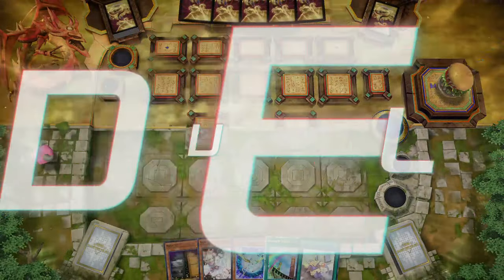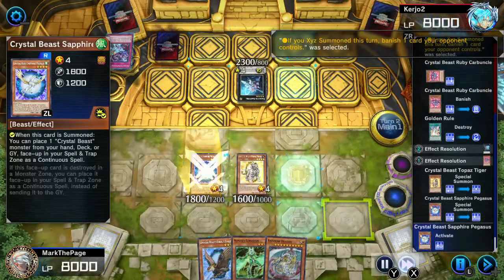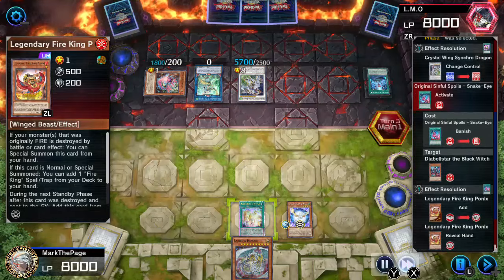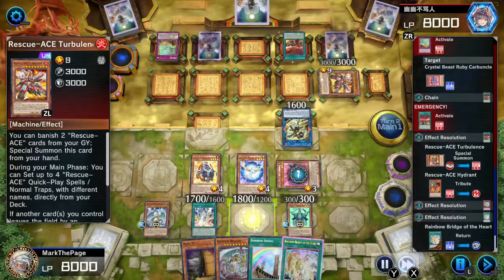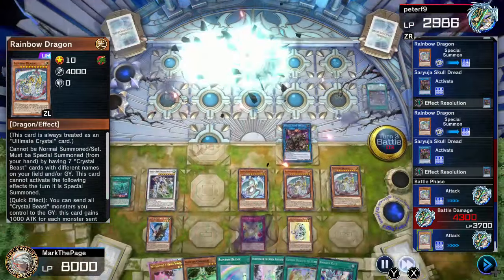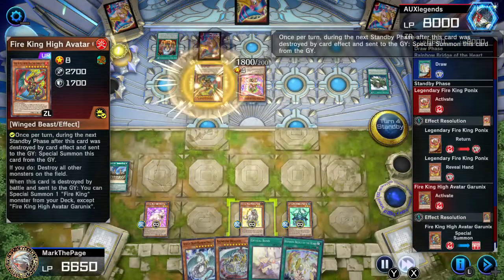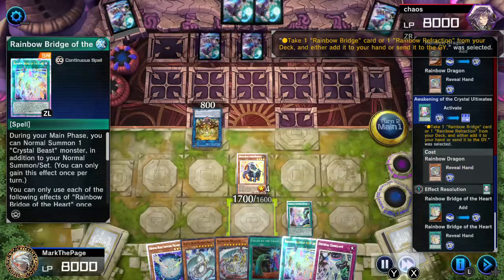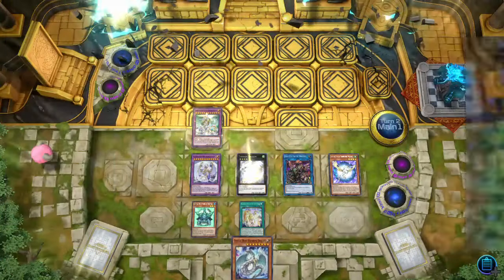Crystal Beast Turbo VS Master Duel: Commentated replays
Crystal Beast Turbo, combo control, and Rainbow Dragon take on Diamond-rank Master Duel. Does this count as a series now?

If you want to learn more about how to play Crystal Beast turbo & Rainbow Dragon, whether for Master Duel or TCG, check out my guide video for Crystal Beast turbo. I've got other deck guides too.

I vlog about Nintendo stuff, comedy stuff, thoughtful stuff, and apparently Yugioh now too.

00:00 the full combo
00:55 Exosister
01:39 the big Snake-Eye duel
03:53 Rescue-Ace
04:43 get your PhD in dueling here
05:46 Fire King
07:41 playing through Primal
08:26 Traptrix
08:55 Hero